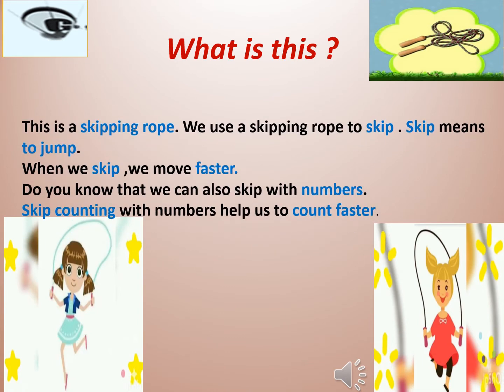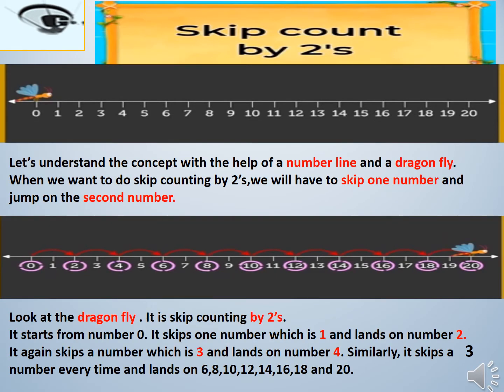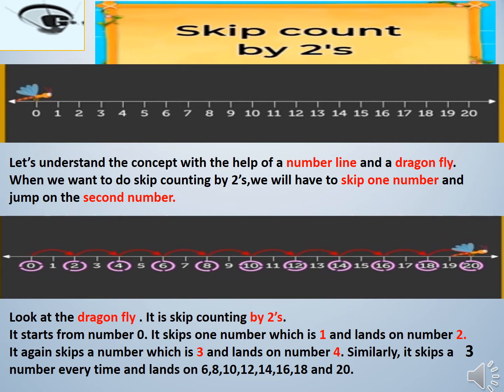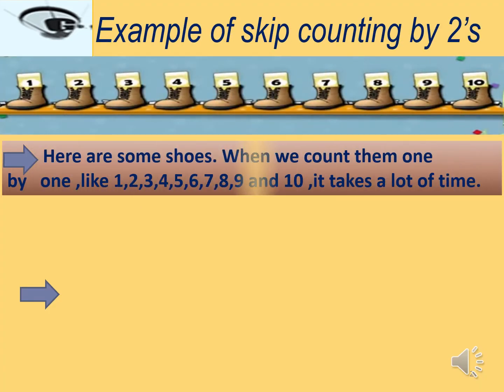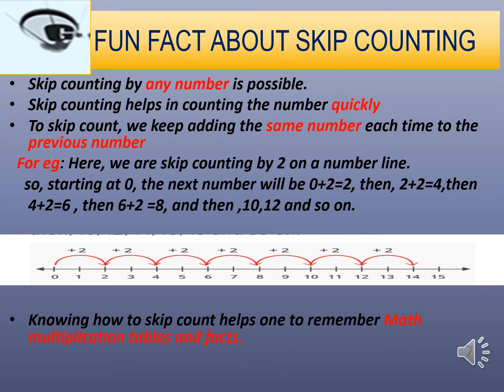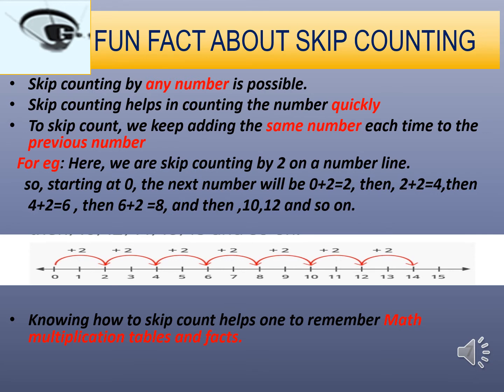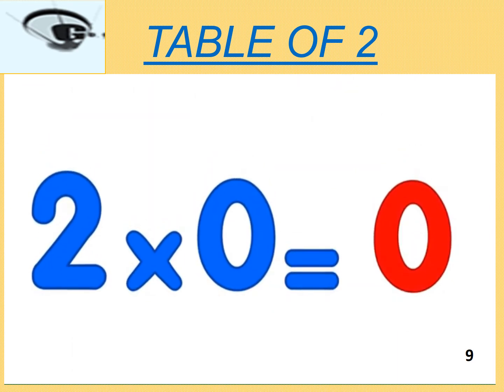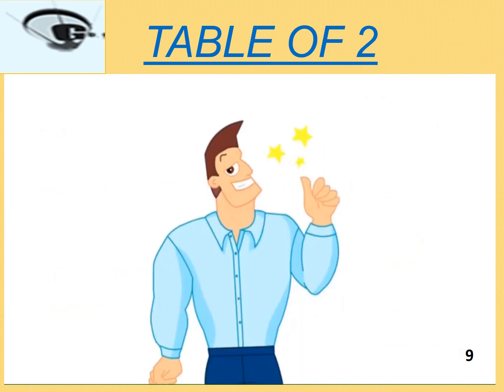VIDEO OF SKIP COUNTING BY 2's